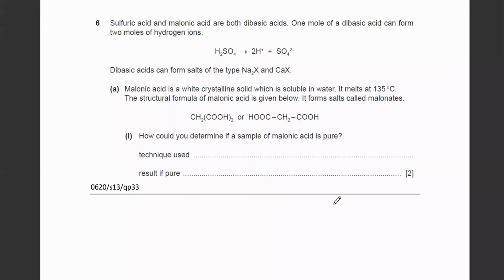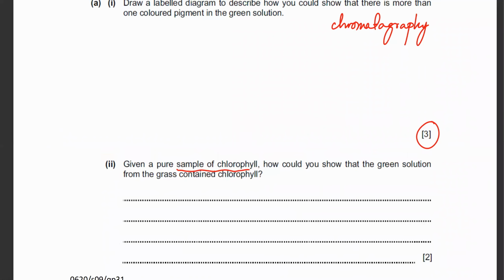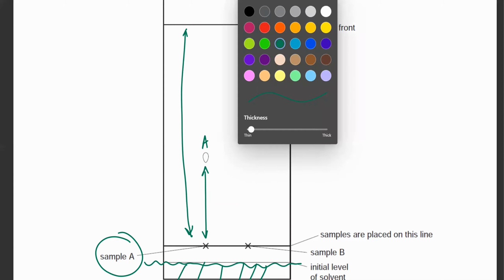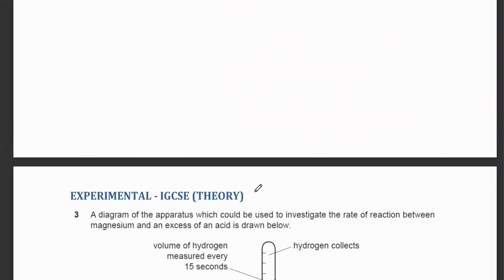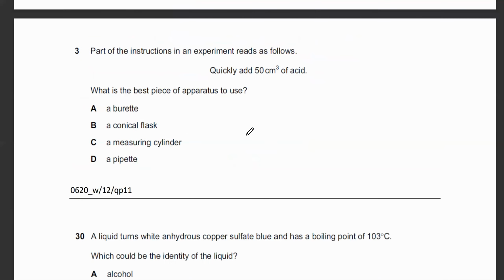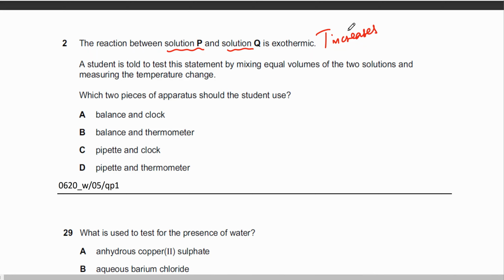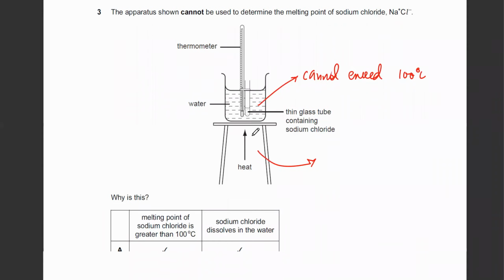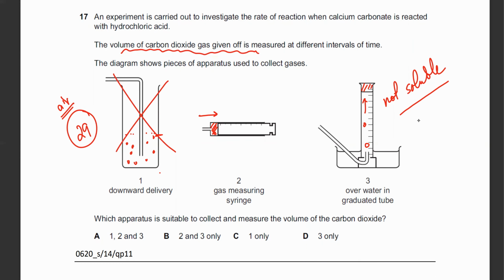Live Class - O Level / iGCSE Chem 23 June 2021 - Separation Techniques, Paper Chromatography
Chromatography is a method of separating mixtures by using a moving solvent on filter paper. ... The solvent flows along the paper through the spots and on, carrying the substances from the spot. Each of these will, if the solvent mixture has been well chosen, move at a different rate from the others.